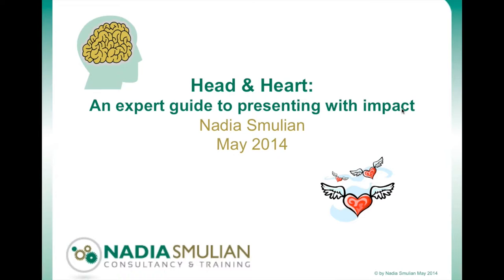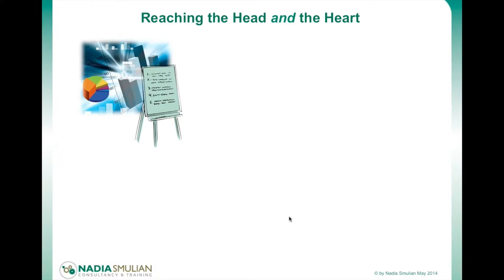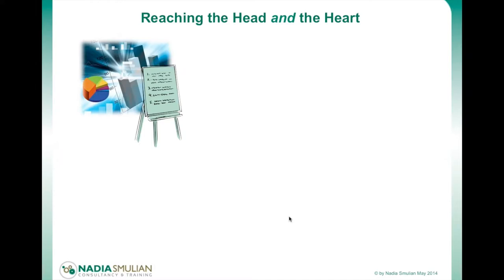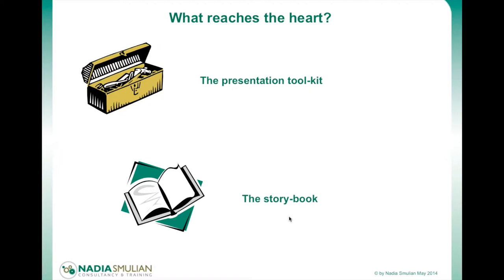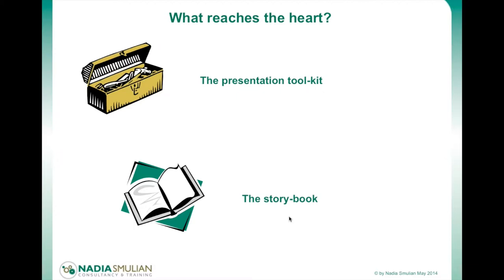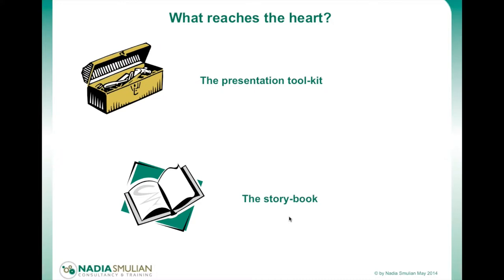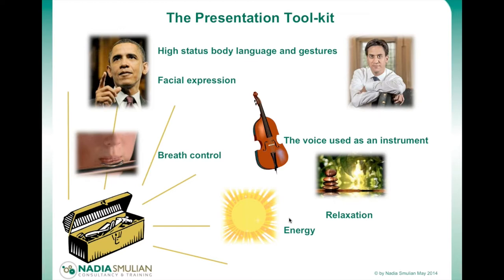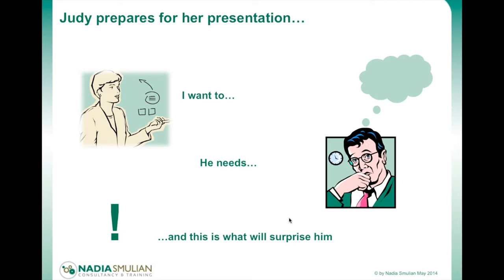ICG Webinar: Presentation Skills - Nadia Smulian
Nadia Smulian presents 'Head and Heart: An expert guide to presenting with impact'. In this webinar Nadia Smulian draws on her experiences of both giving and sitting through a vast number of market research presentations during a twenty year client-side career, and her skills as a trainer and amateur actress, to give you a taste of the key tools and techniques that you can use to give your presentations even greater impact.